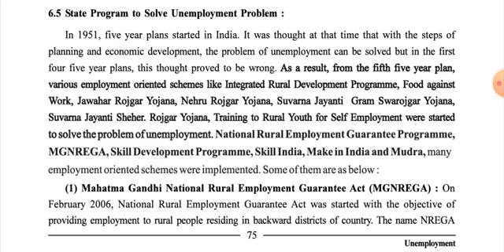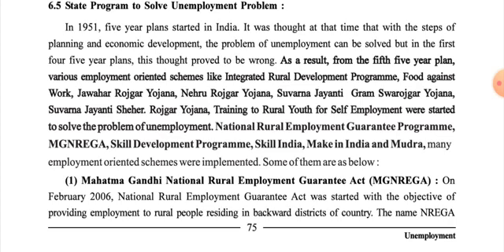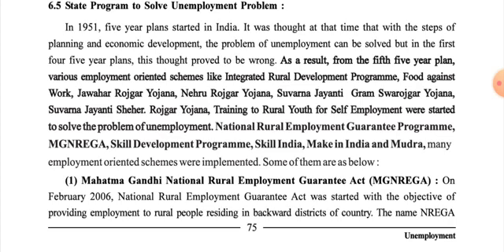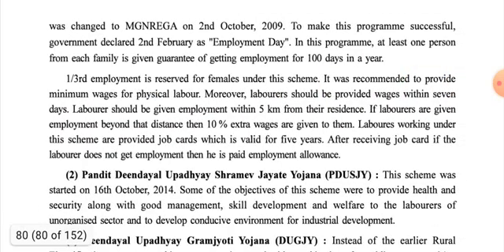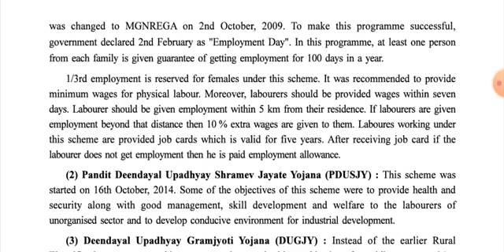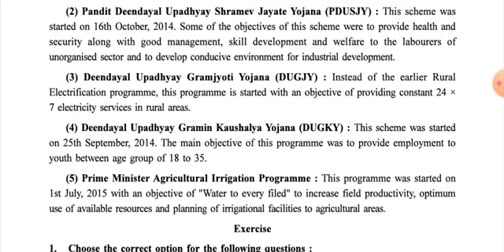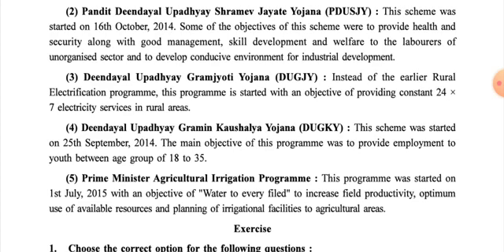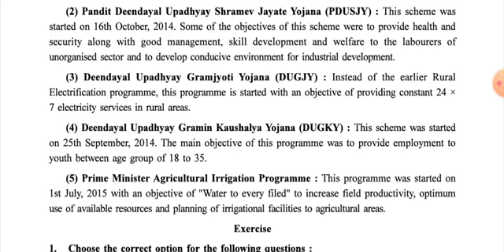STD 12TH SUB- ECO D-43 DT 04.09.2020